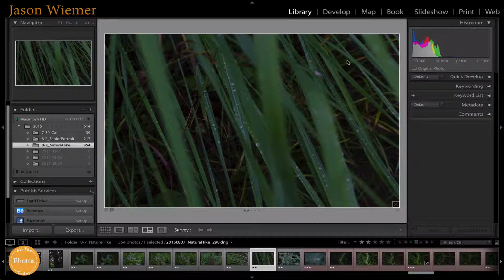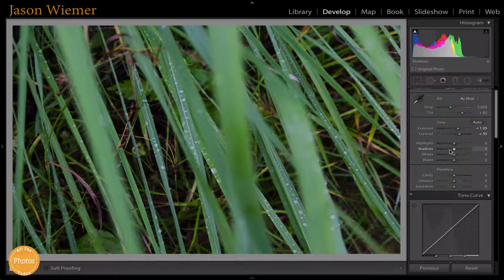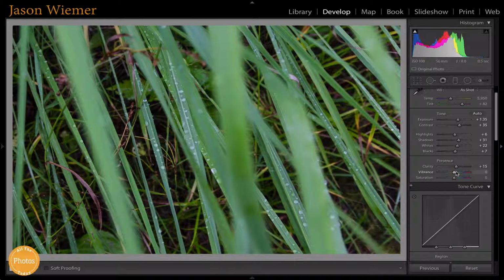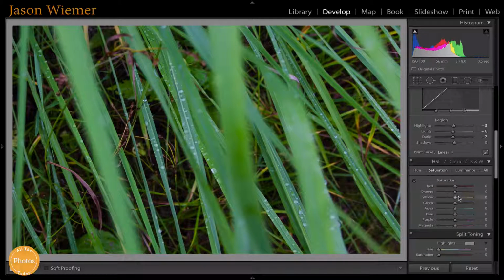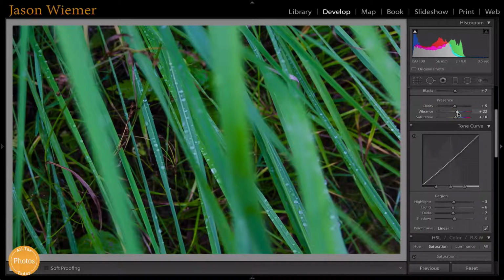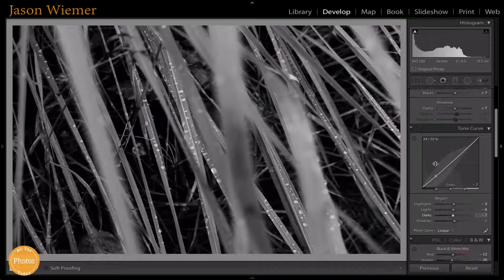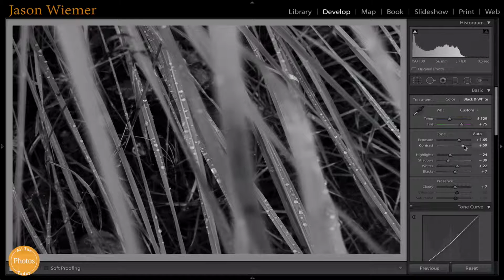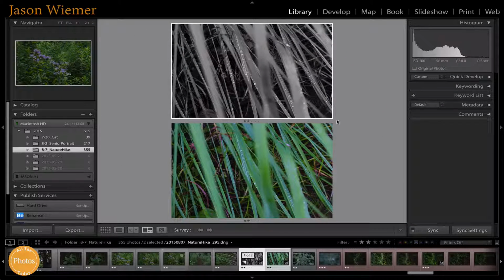Some Photos Work in Both Black and White and Color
In this photo I edit a picture of some grass. I edited the photo in both styles and I think the photo looks decent in both styles.